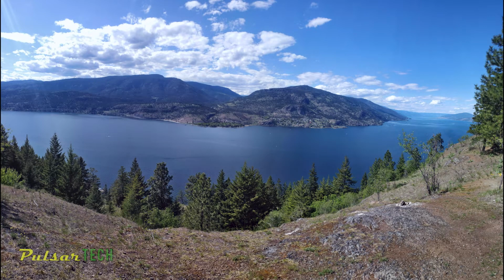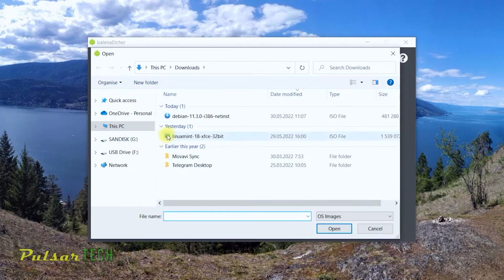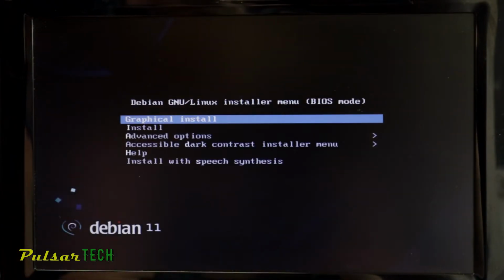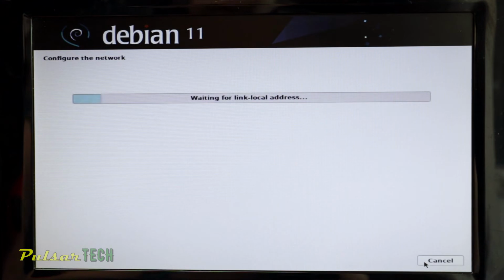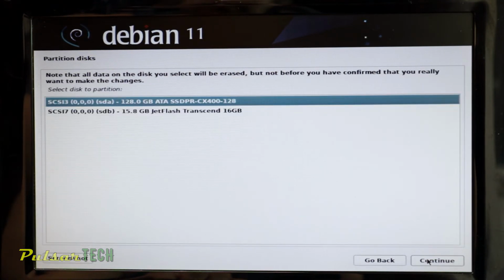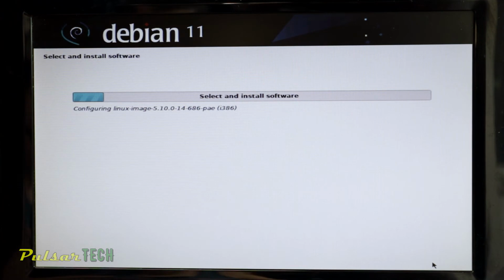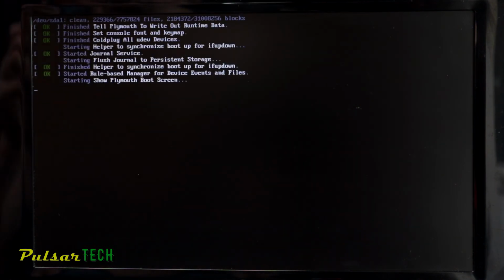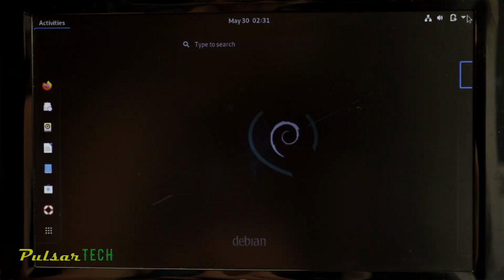DEBIAN GNU LINUX FULL INSTALLATION GUIDE STEP BY STEP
Debian GNU/Linux is one of the oldest operating systems based on Linux kernel. If you would like out this Linux distribution, I will guide you through the complete step by step process starting with the download and finishing with a permanent installation.

0:00 Intro
0:43 Step 1 Download ISO
1:57 Step 2 Flash ISO
2:52 Interesting facts about Debian
3:37 Step 3 Install ISO
12:44 Starting Debian Linux

I hope this will help!